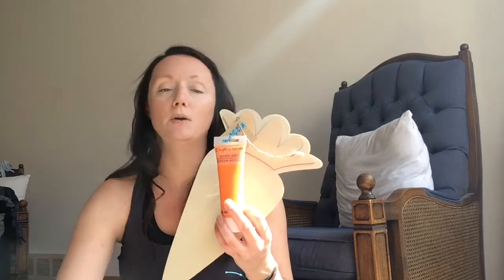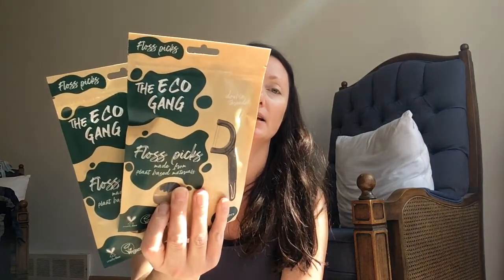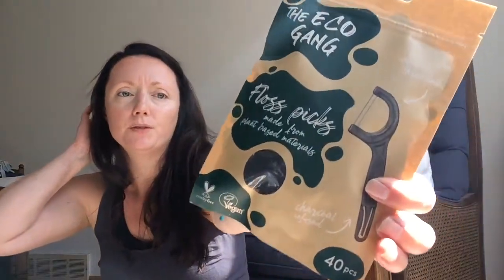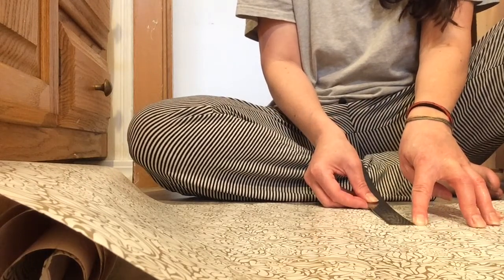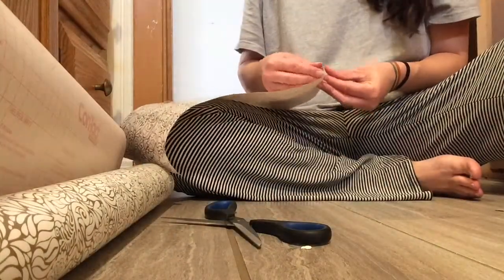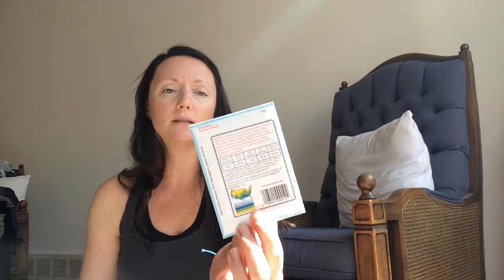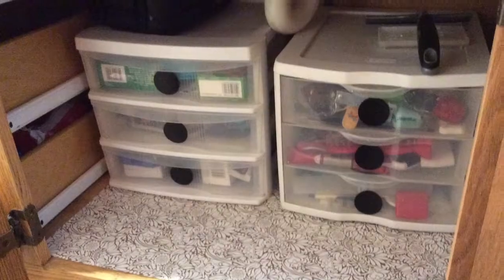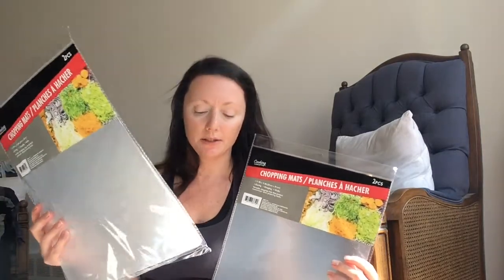Dollar Tree Haul | Plus Some Bathroom Organization Using DT Items